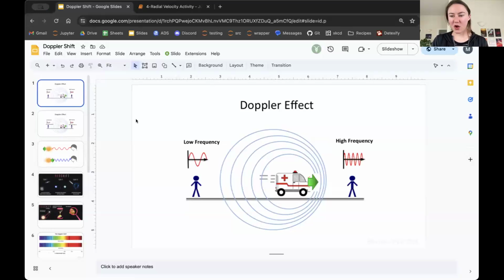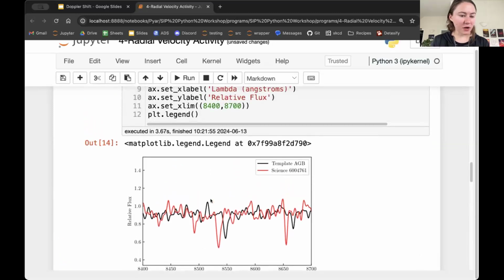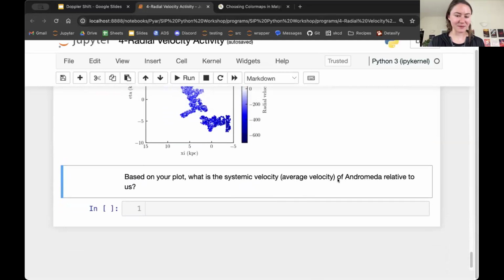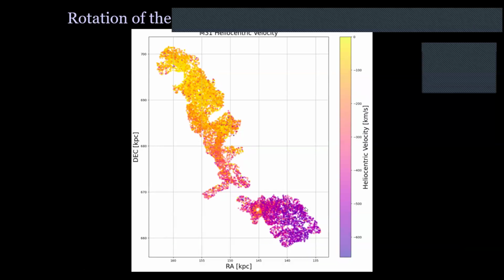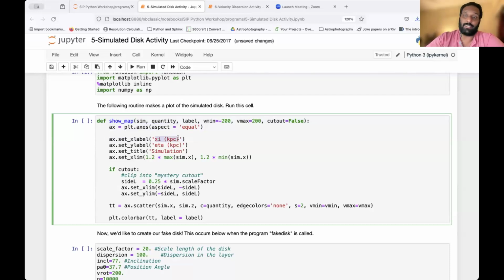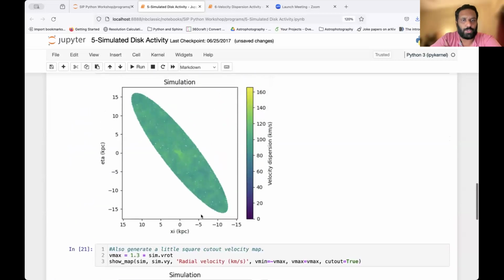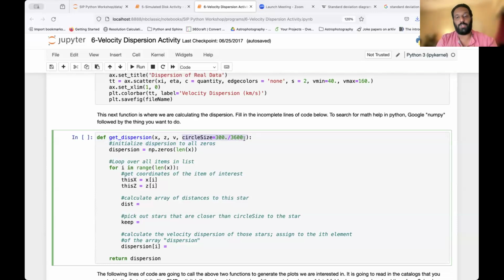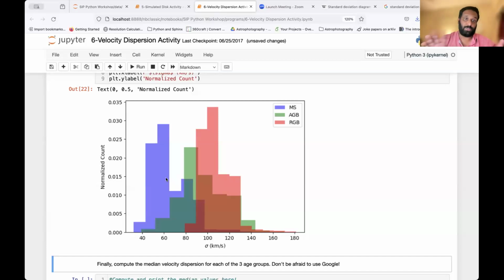June 13, 2024: Python and Research June 2024B Session 3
The Python and Research tutorial is perfect for beginners and experienced programmers, aiming to equip participants with the Python skills necessary for research. While the tutorial will be contextually centered on astrophysics research, the skills and insights gained will be transferable to other fields.

The primary learning goals of the PyaR tutorial include:
-Basics of Python programming via Jupyter notebooks
-Structure of a scientific journal article
-Some basic astrophysics concepts: e.g., stellar evolution, H-R diagrams/color-magnitude diagrams, spectra, Doppler shift, galaxies: disk dynamics, formation, evolution, and mergers
-Some relevant mathematical and statistical concepts (e.g., logarithms, standard deviation)
-Explanations (via Zoom, Slack, and/or video) from people who are involved in this research